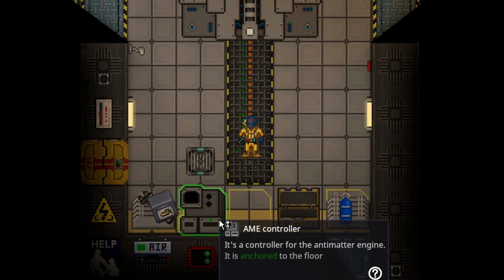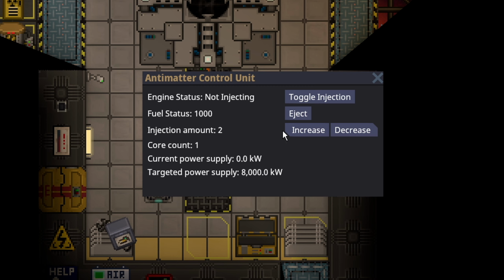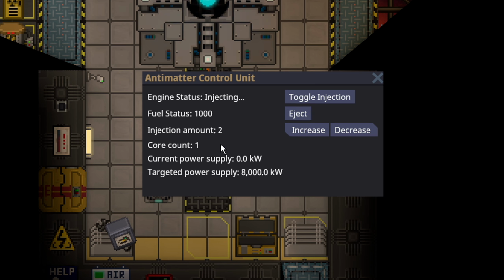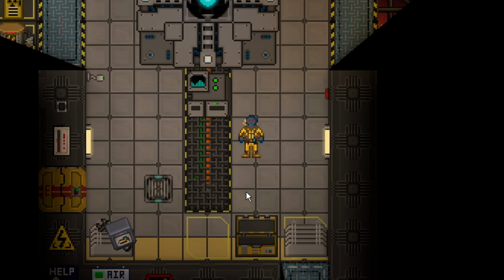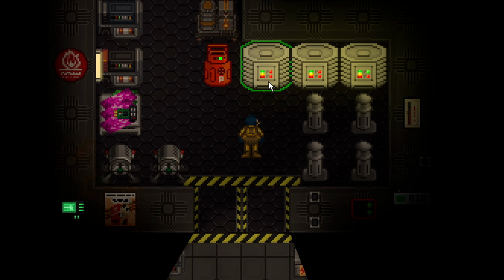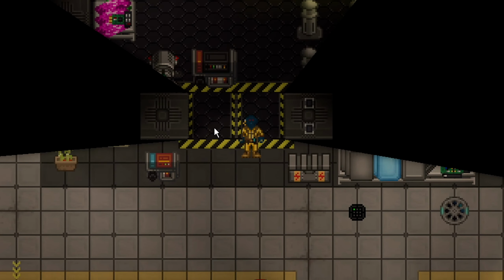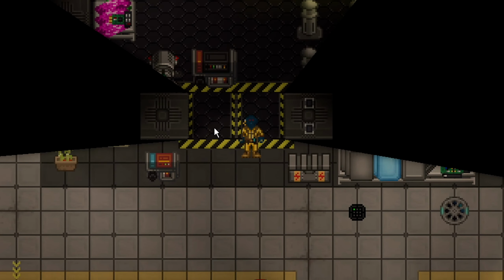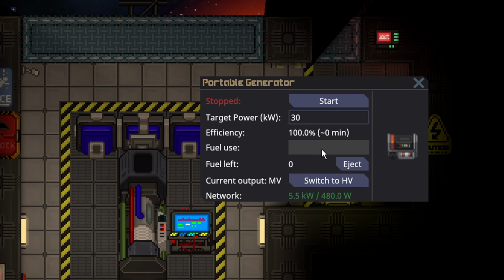SS14 - How to Power a Station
I feel like this my 10th video showing how to put up an AME. I expected the AME to be deleted by now.